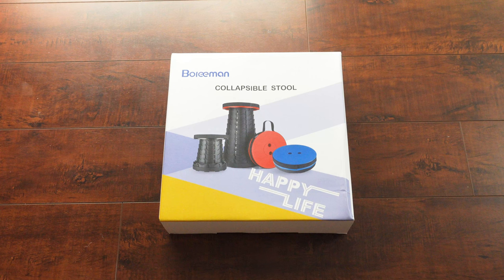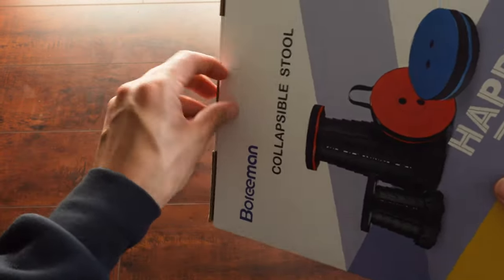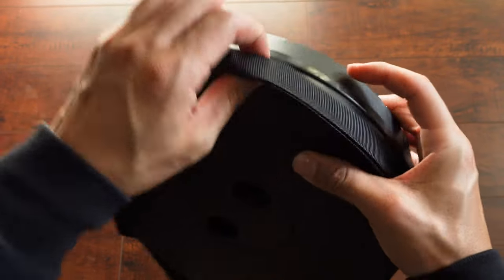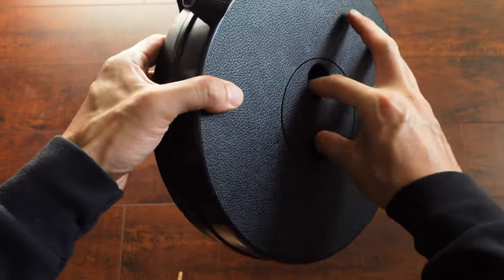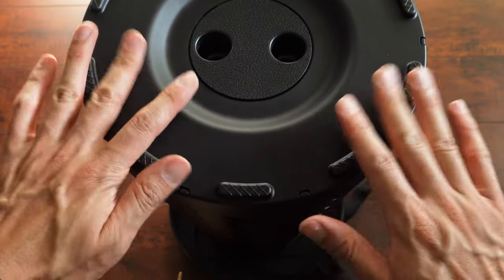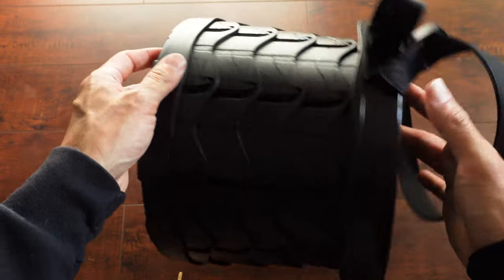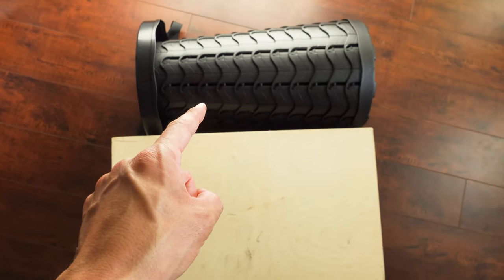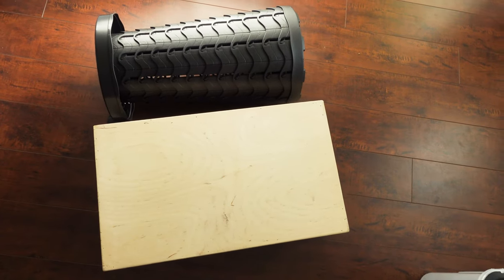Boreeman Folding Stool or Apple Box | Photography, Video, Film Production Tool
Boreeman Upgraded Folding Stool
PROAIM Full Set of 4 Standard White Apple Boxes
KUPO Brown Stained Apple Box